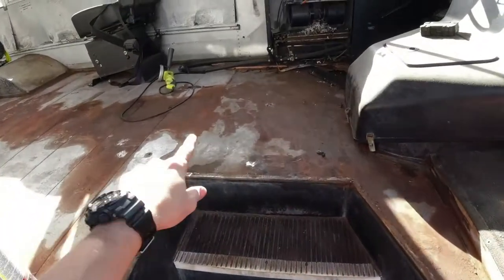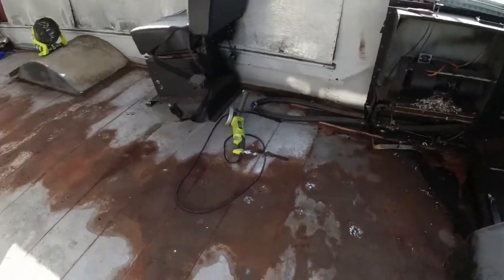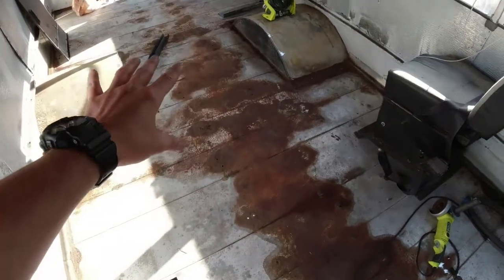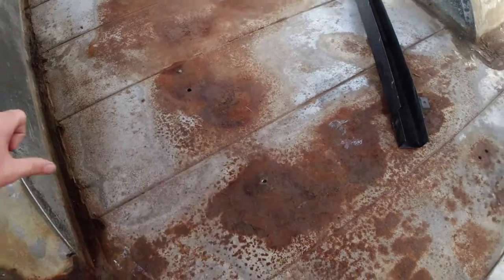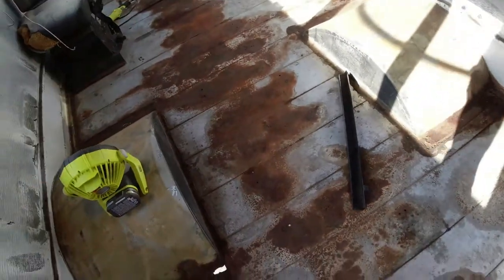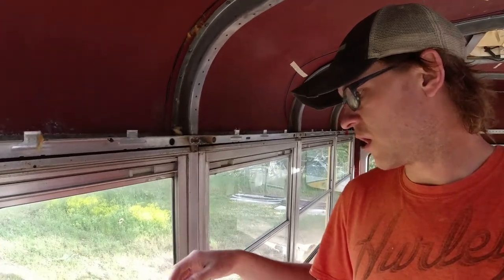School bus conversion-Floor Prep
ground down all surface rust and laid down POR15 rust preventative on the floor. Installed Kilmat sound deadening and rubber roofing.